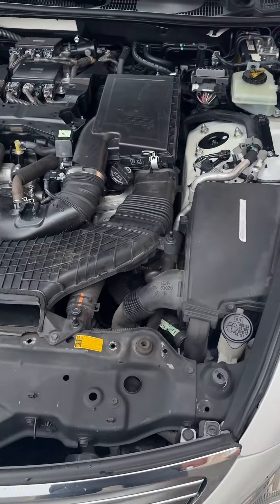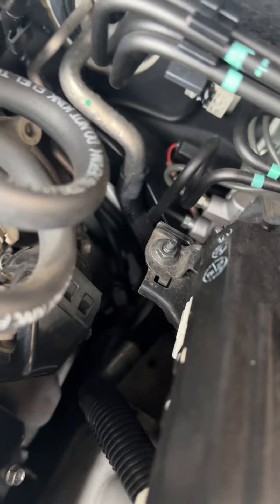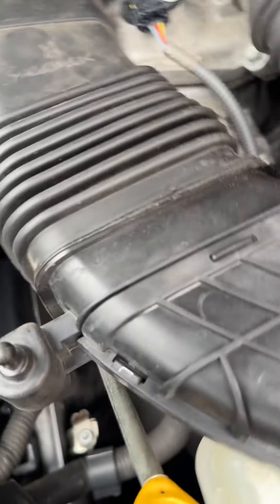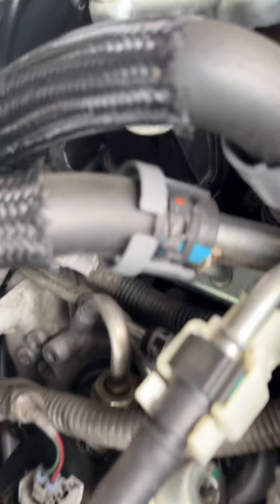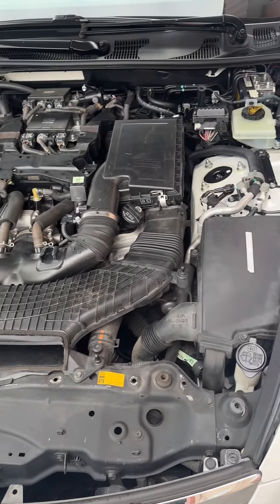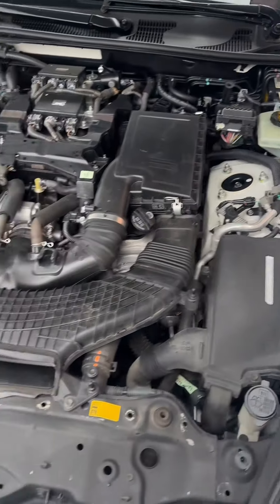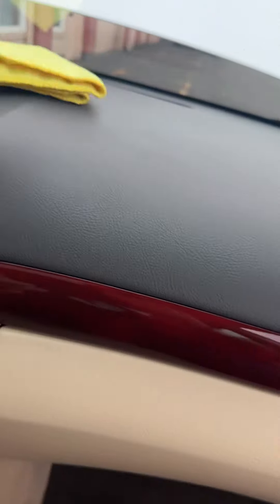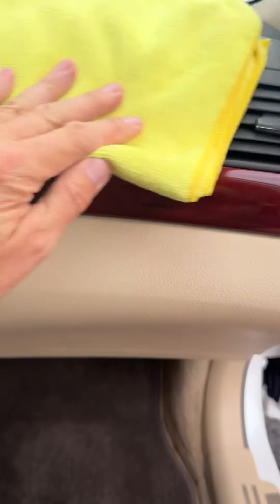Engine and dash. 2007 Lexus LS460 ​⁠@bringatrailerauctions